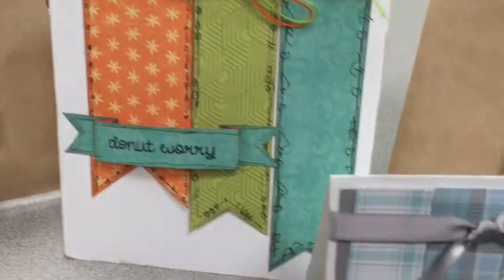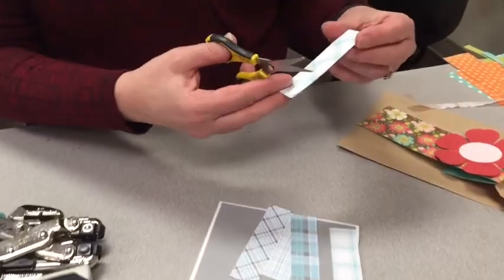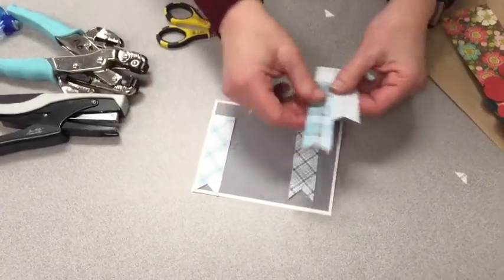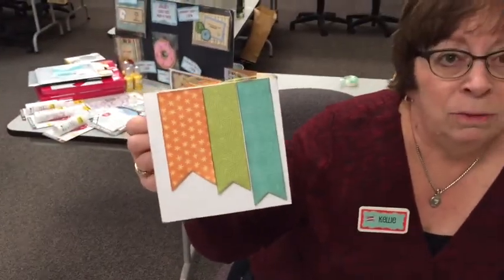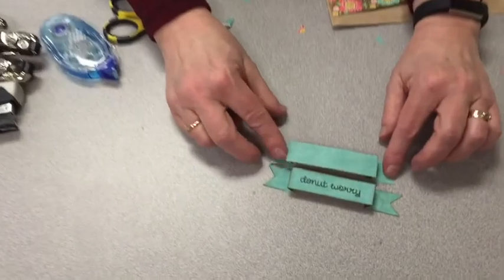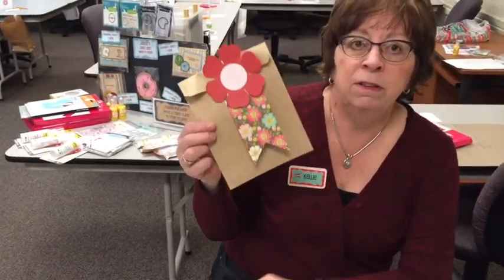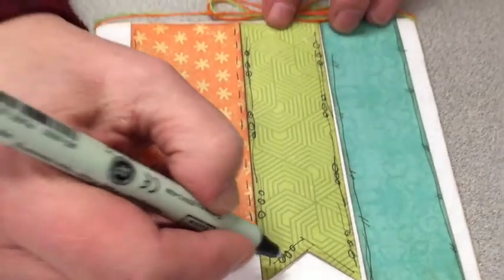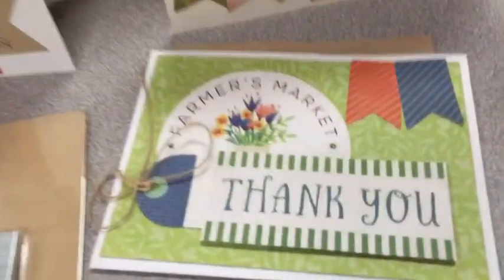Tuesday Technique: Cut Notched Banners with Just Scissors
Banners, Card Making
No die needed! Learn a quick trick when cutting notched banners with your scissors.